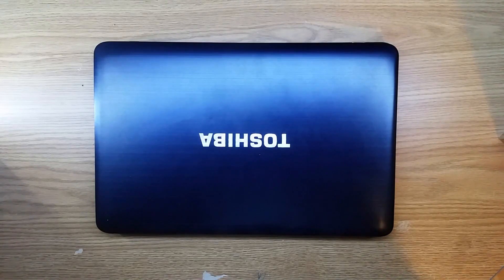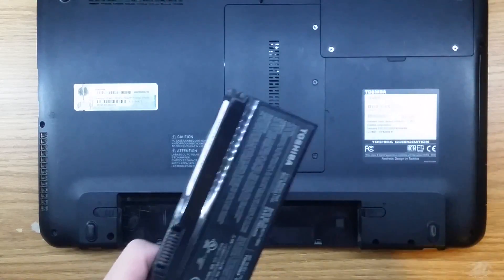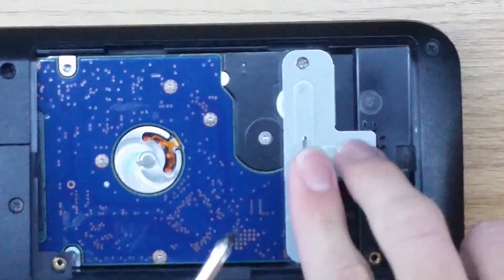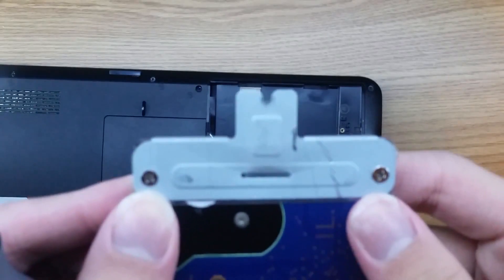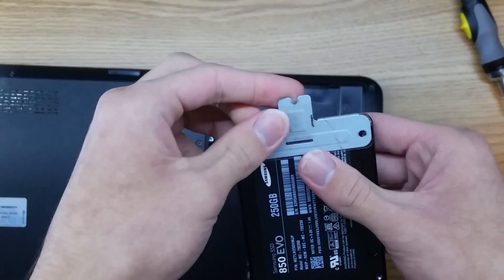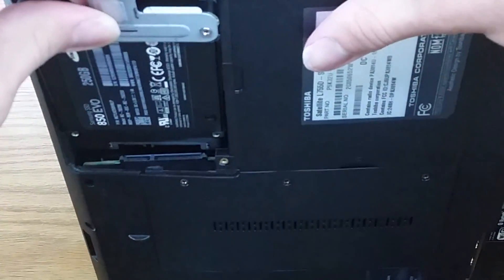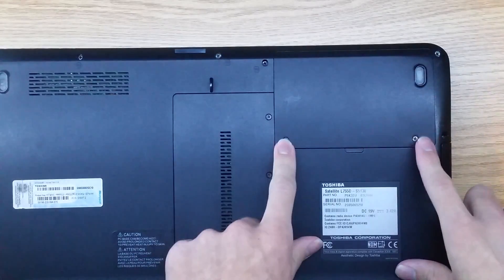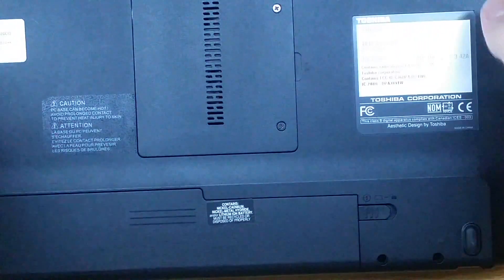How to Replace the Hard Drive in a Toshiba Laptop (with SSD or HDD)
The model shown in this video is L755D-S5130, but this same basic procedure should work on any Toshiba laptop with model number beginning with L755D, and probably many others.

Hard drive was replaced with a 250GB Samsung 850 EVO Solid State drive.

If your hard drive was working, you can use the data migration software included with the Samsung SSD to move all your data, files and operating system onto the SSD. The instructions do a pretty good job at describing this. If you do this, you will need a SATA to USB adapter you can find on amazon